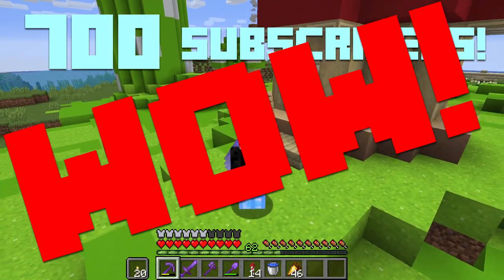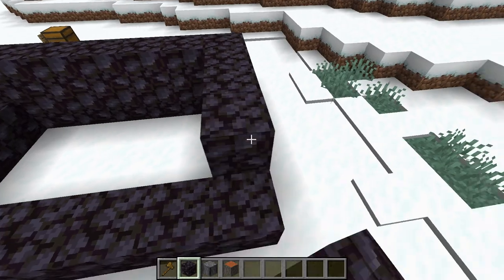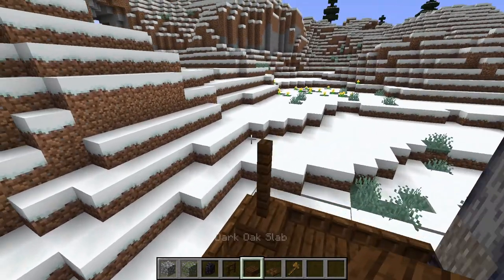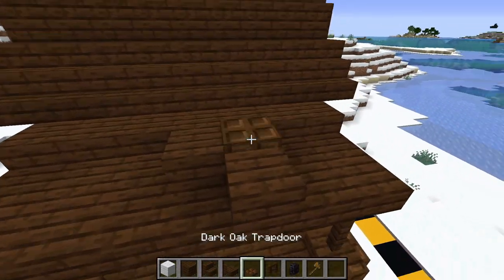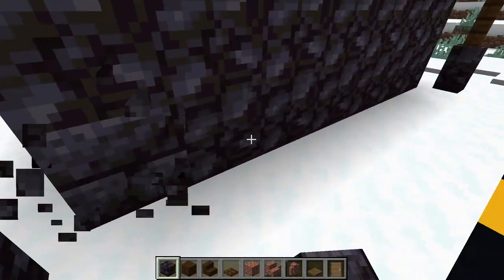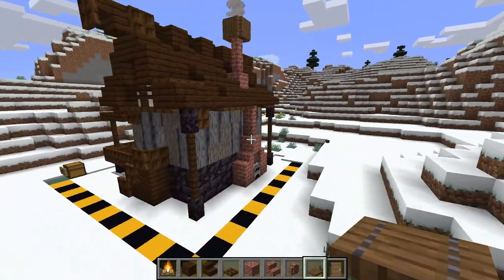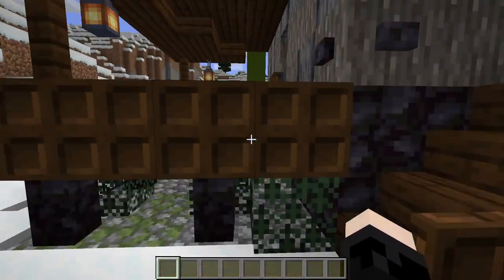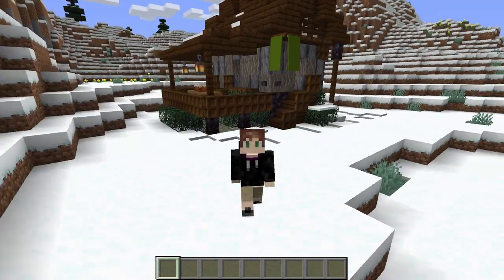Snowy Cabin Build Tutorial!!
I really hope you guys enjoyed my build tutorial today! Took a lot of work, and it didn't turn out the greatest because I've just been on the grind lately, but I still like it!!

And the world download link for those interested!!

For the music, thanks to all you individual music geniuses!

-Transcend
-Dreaming Blue